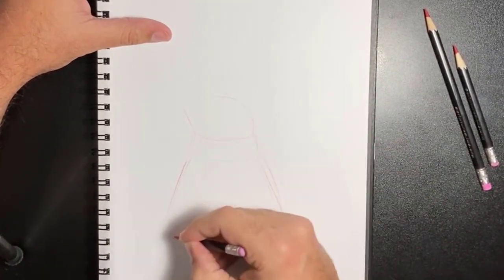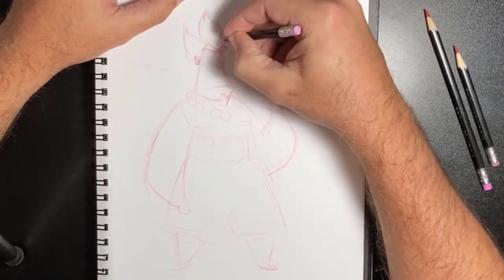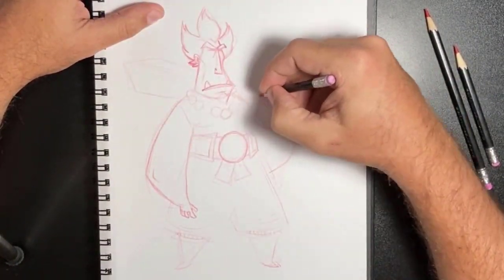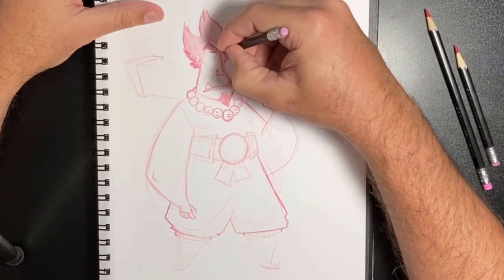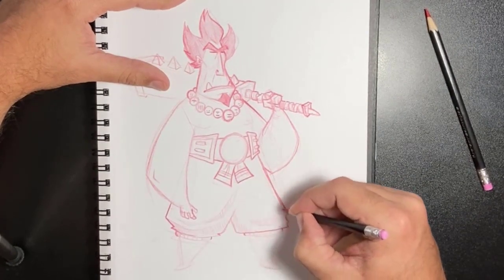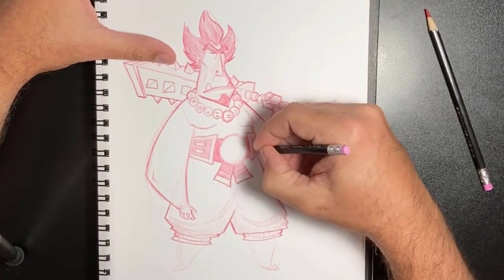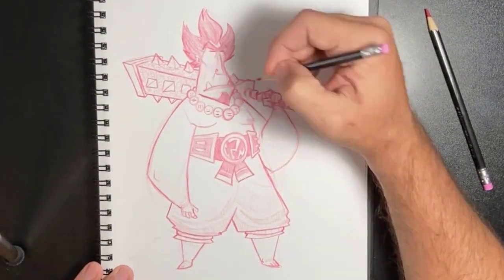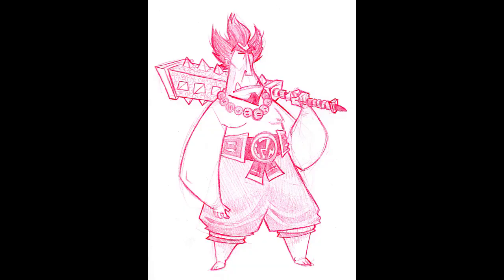Wind God Character Design sketching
If you have an idea for a character that you would like to see me draw, feel free to leave it in the comments- if I like your idea I’ll draw it!